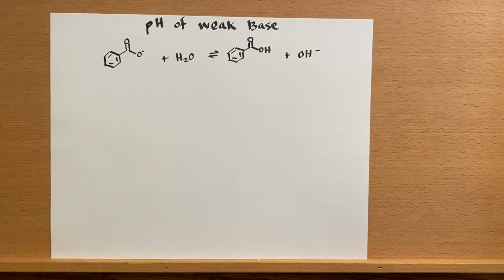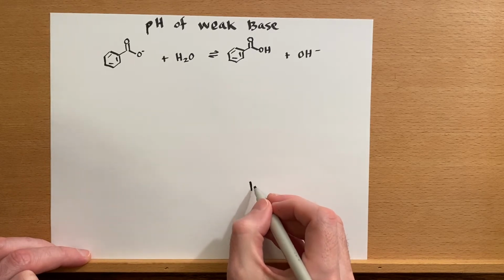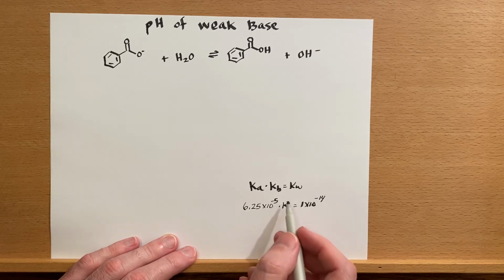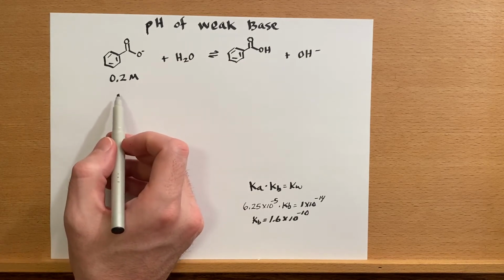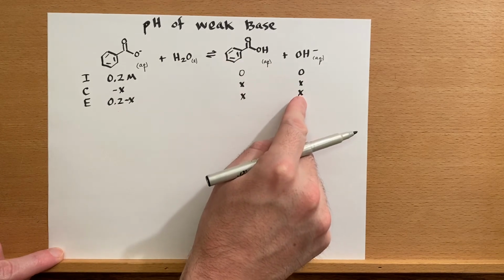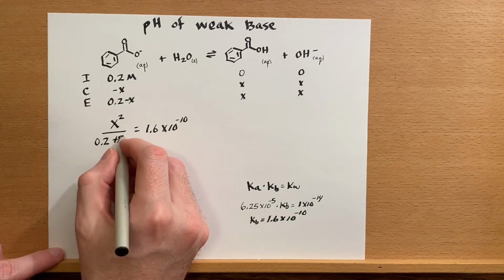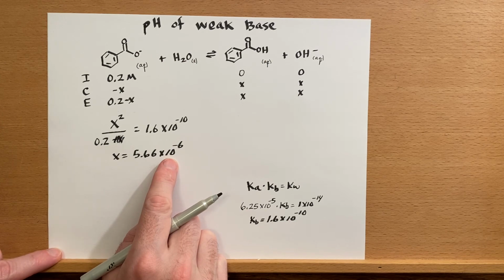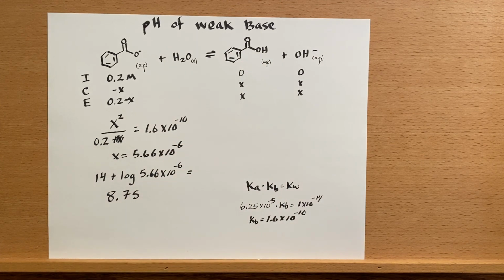pH of weak bases